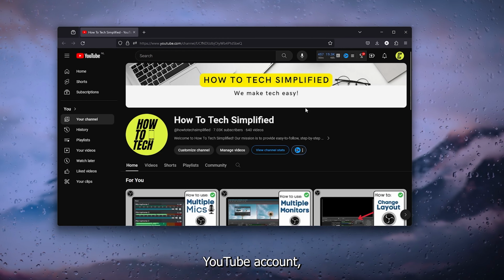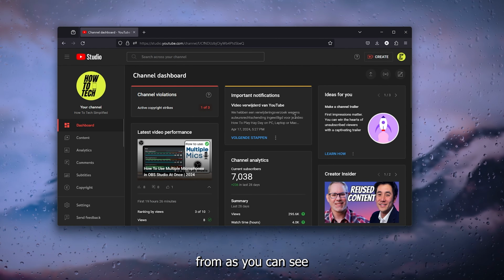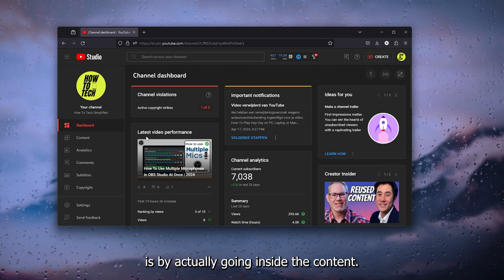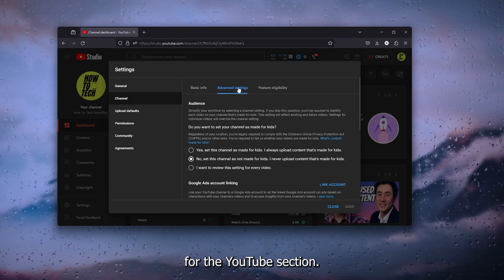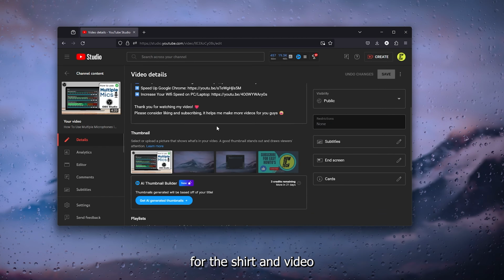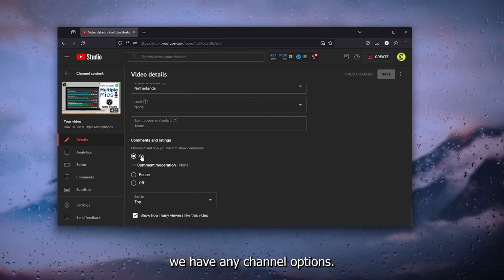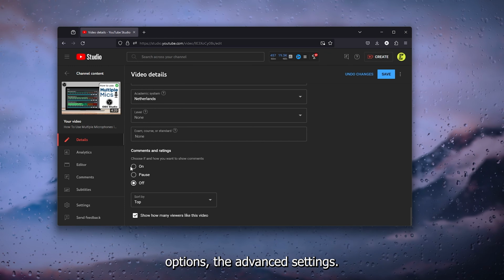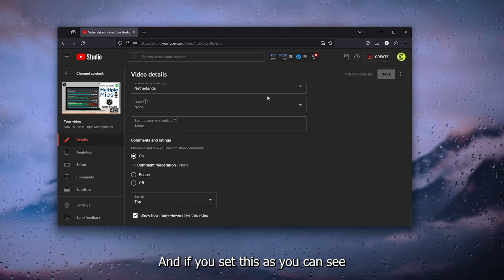How To Turn On YouTube Comments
Enhance engagement and foster community on your YouTube channel by learning how to enable comments! In this tutorial, we'll guide you through the process of turning on comments for your videos, opening the door to valuable feedback, discussions, and connections with your audience. Whether you're a content creator looking to encourage interaction or simply want to facilitate dialogue around your videos, this video has you covered. Join us as we navigate the settings and options to ensure your YouTube comments are active and ready for interaction. Watch now and unlock the power of community engagement on your channel! 💬🎥